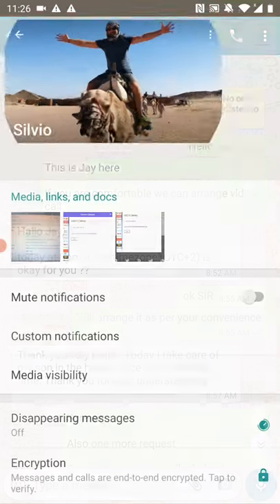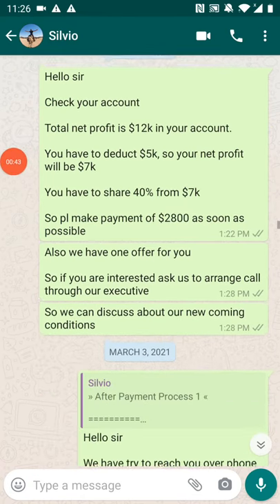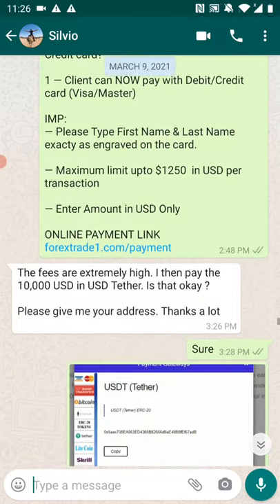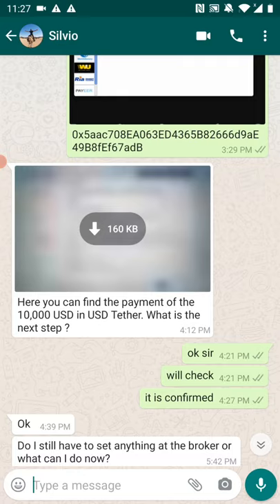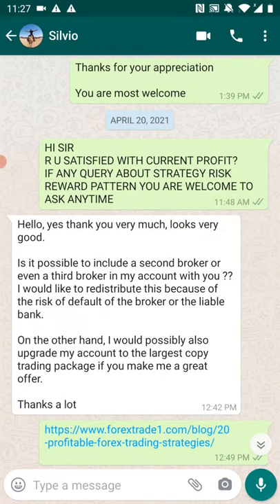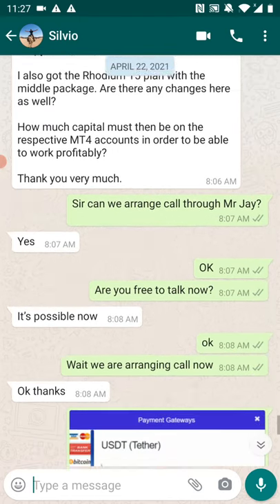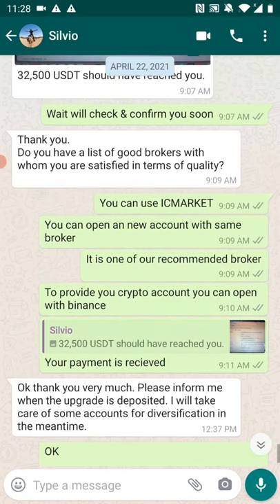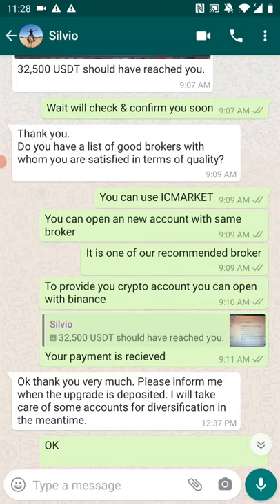$100k client complete Whatsapp chat with payment transaction of $50k through Tether | forextrade1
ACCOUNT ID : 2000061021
SERVER : ICMarketsSC-Live20
Password : forextrade1

Till now Net Profit: $28700
Last Month Profit: $11800

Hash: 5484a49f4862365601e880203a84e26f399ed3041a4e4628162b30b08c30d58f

Verify with the tether address for 32.5k USD payment